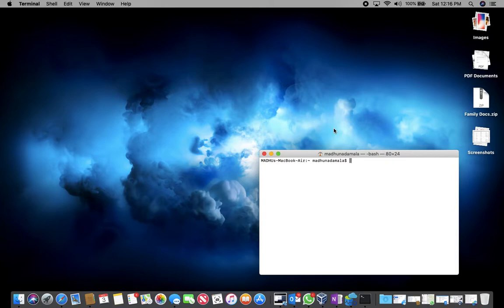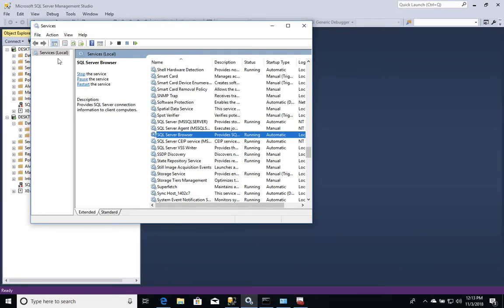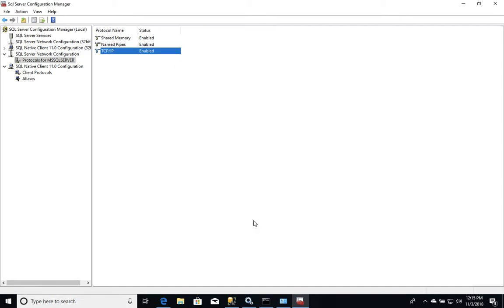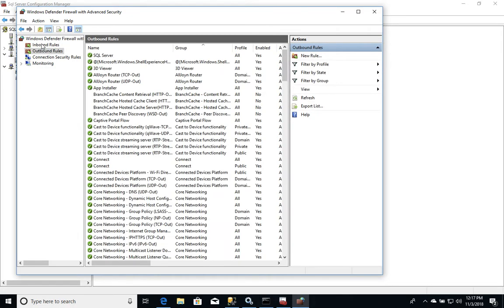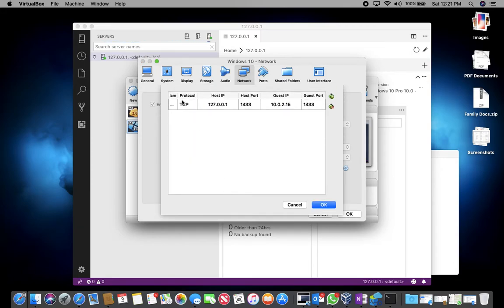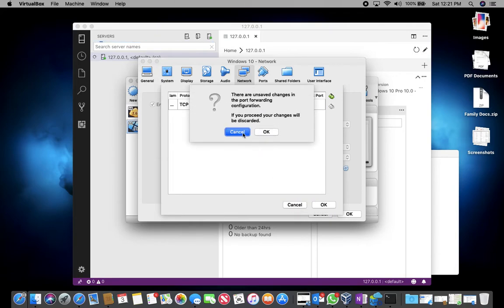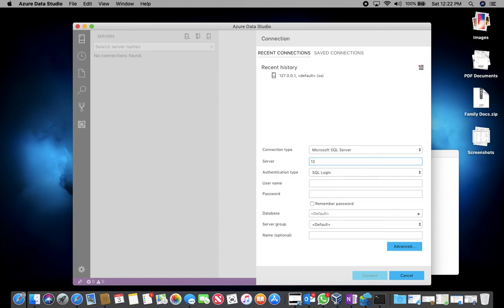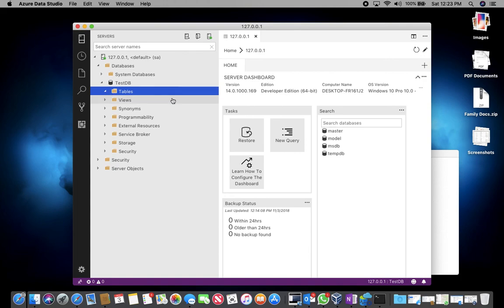SQL Server From VirtualBox on Mac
SQL Server access from VirtualBox on Mac